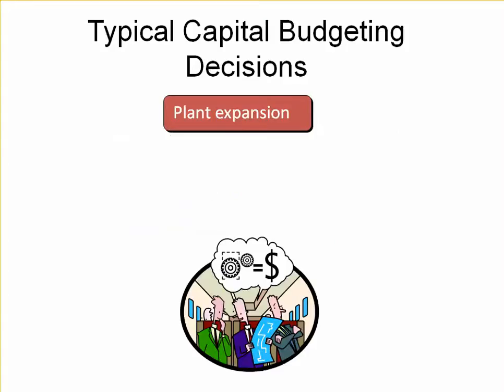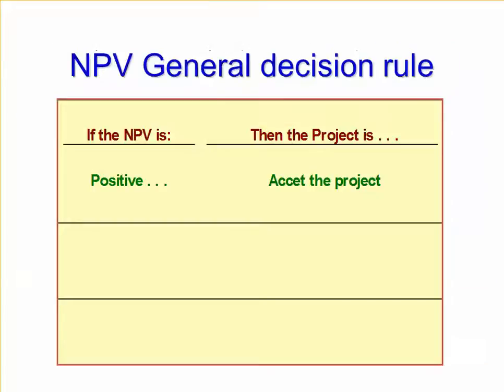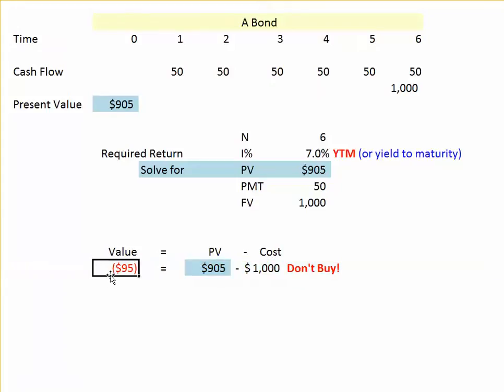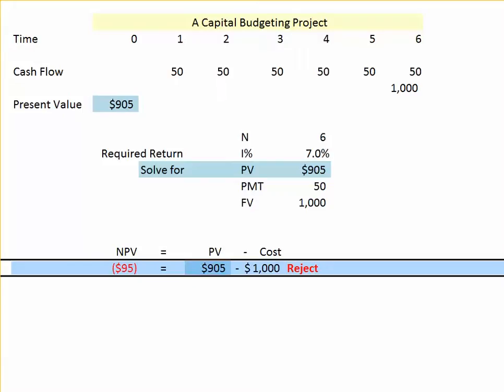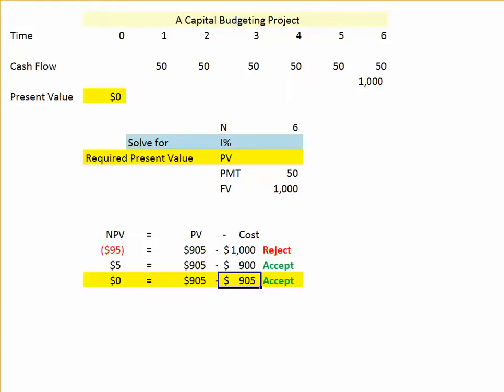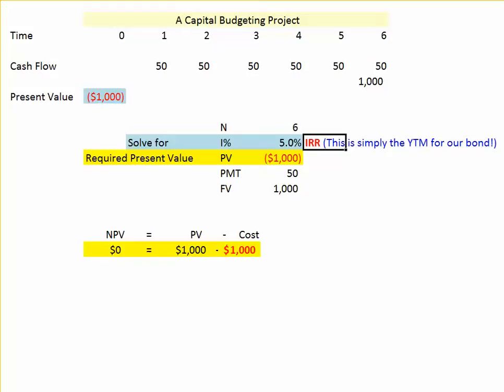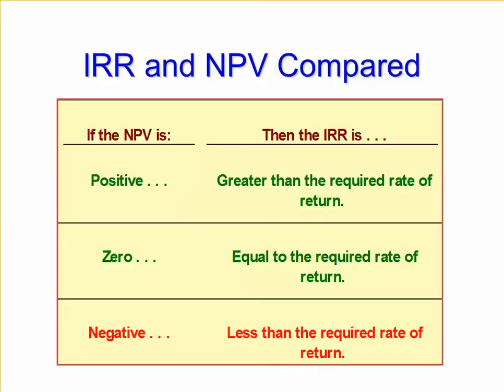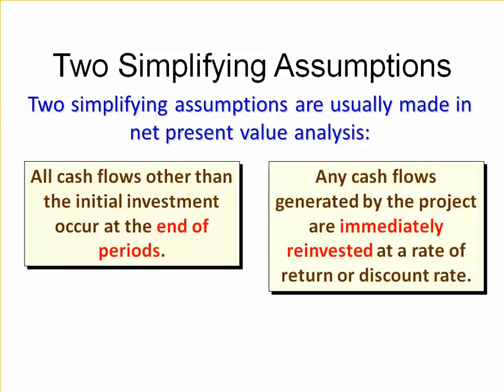Capital Budgeting Basics